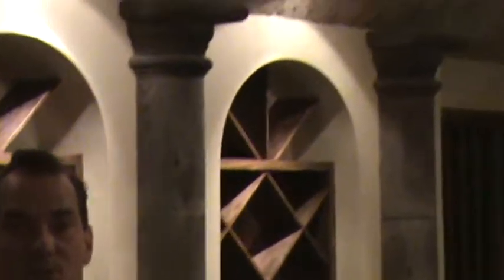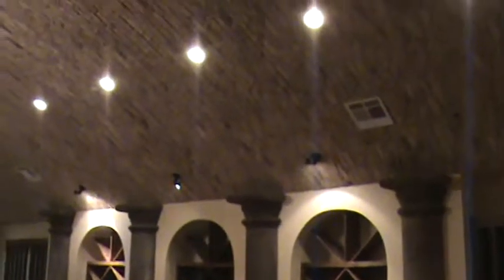The Bell Tower on 34th - Wine Room's Brick Arched Ceiling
Houston's special event facility, The Bell Tower on 34th, is located at 901 W. 34th.

This video features the Wine Room's beautiful arched brick ceiling.  The brick was actually reclaimed from an old building in Chicago!